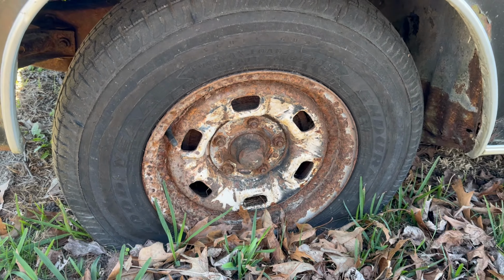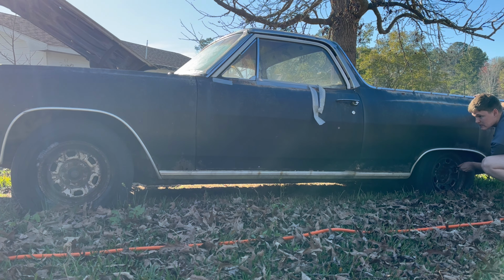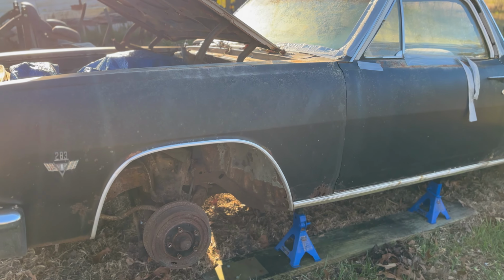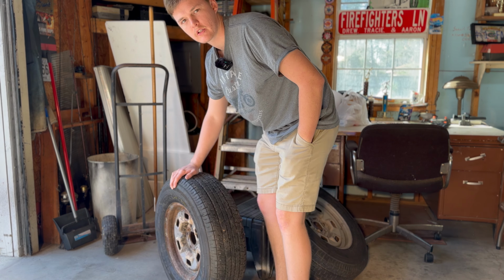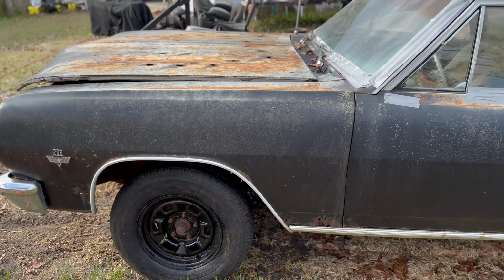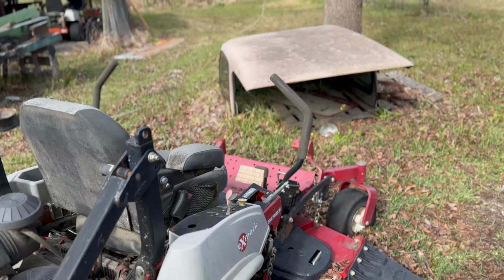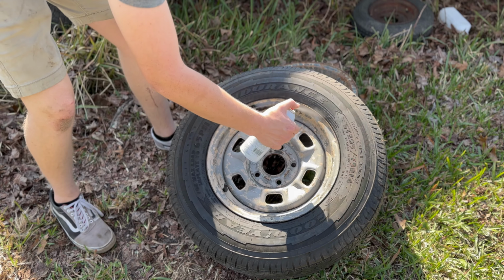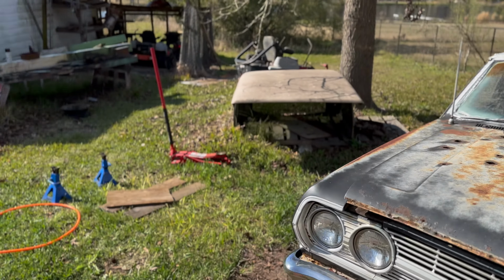Will It Roll Again? 1965 El Camino, Abandoned For 20+ Years.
I hope you enjoy the video. Please leave any constructive criticism in the comments, so I can continue to grow, thank you.